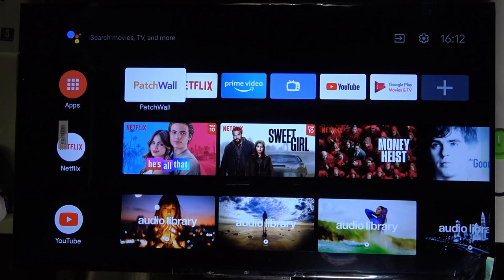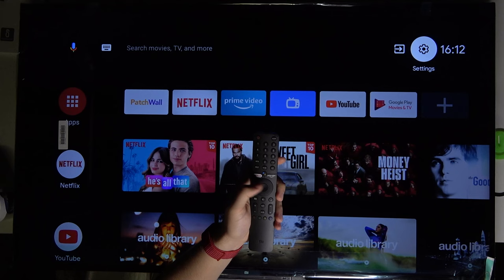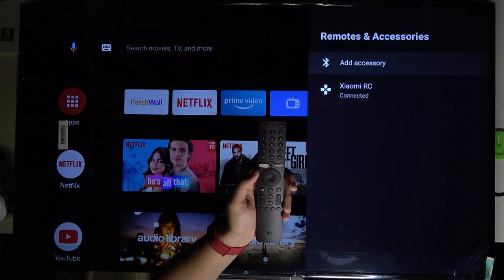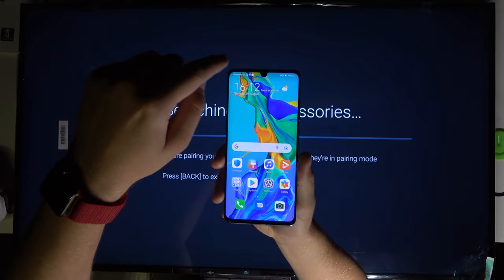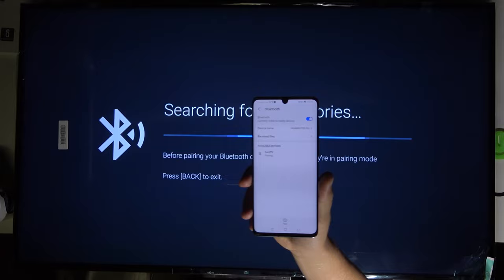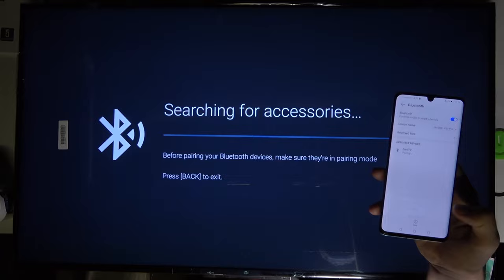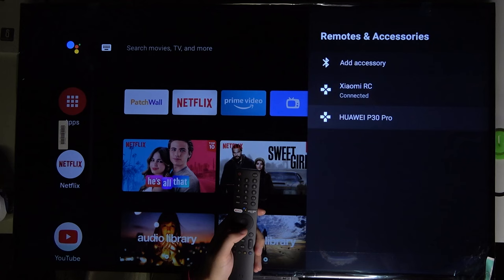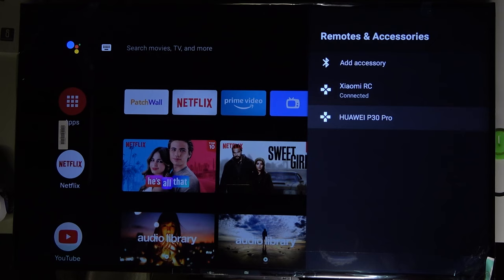How to Connect Android Phone with Xiaomi Mi TV P1? Pair Smartphone via Bluetooth with Mi TV P1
You are able to connect your smartphone to the Xiaomi Mi TV P1. You can do it using Bluetooth technology - that is, wirelessly. The whole process is quite simple and in this video we will show you it step by step so if you have any problems connecting your Android Phone to Xiaomi TV then watch this video carefully.

How to Link Android Phone with Xiaomi Mi TV P1? How to Use Android Phone with Xiaomi Mi TV P1? How to make bluetooth connection with phone and Mi TV P1?